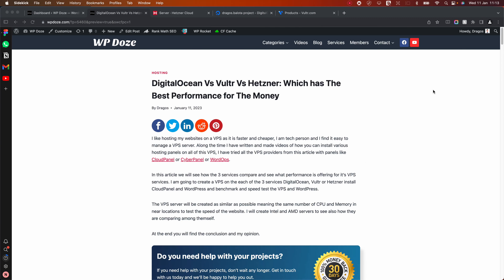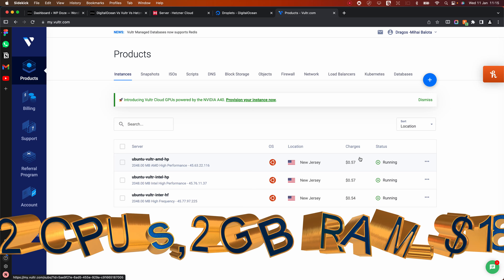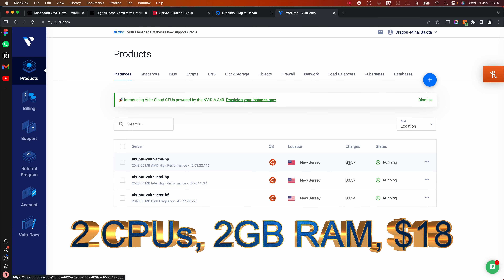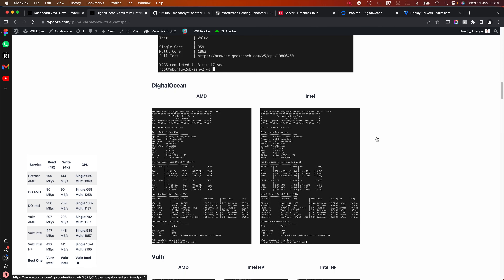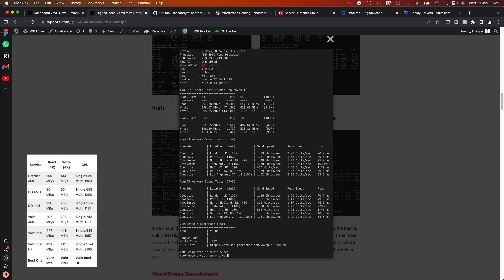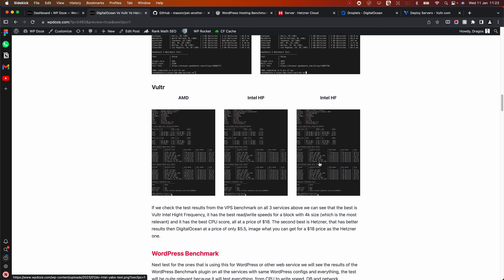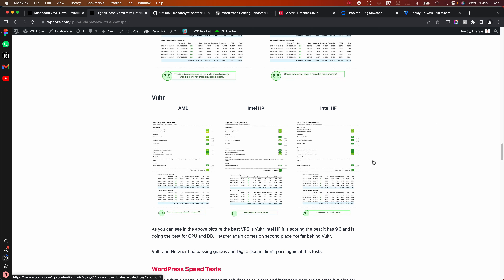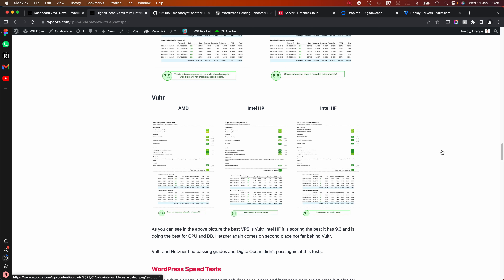DigitalOcean vs Vultr vs Hetzner: Which is The Best VPS (Benchmarks Included)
DigitalOcean, Vultr, and Hetzner are all popular providers of virtual private servers (VPS). Each of these companies offers a range of VPS plans that vary in terms of features, price, and performance. In this video we are going to benchmark the 2CPU,2 GB RAM one and see which has the most to offer.

We are going to run yabs.sh on the VPS and run a WordPress Benchmark tests and speed tests.

The tests will be run on AMD vs Intel also, on the premium DigitalOcean and Vultr VPS's, so we will not only compare the services against them but also the CPU power for each.

The video should have all the details that you need to decide which from the 3 services is the one for you.

I moved from Vultr to Hetzner years ago and didn't had any issues till now, my website wpdoze.com is hosted on Hetzner.